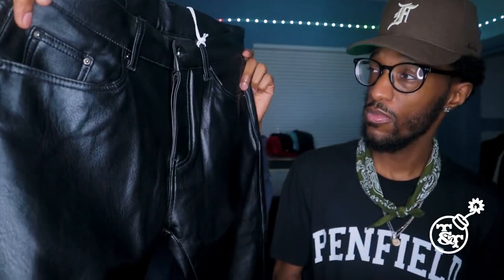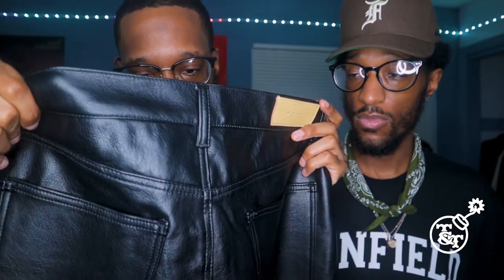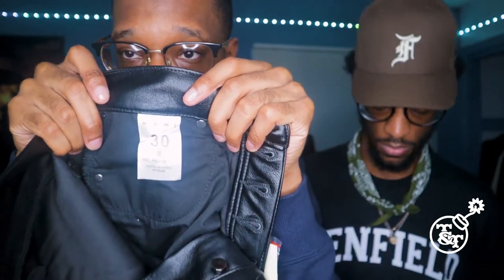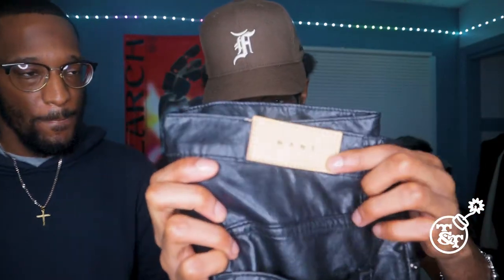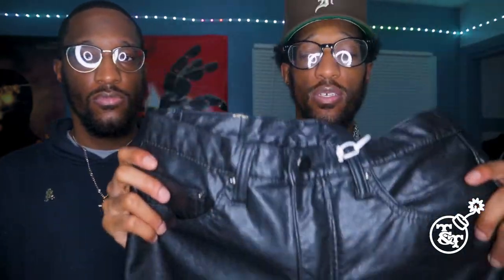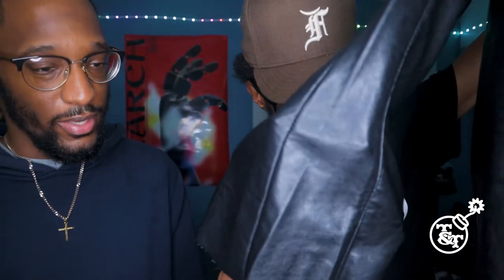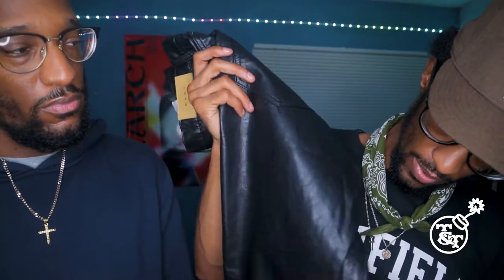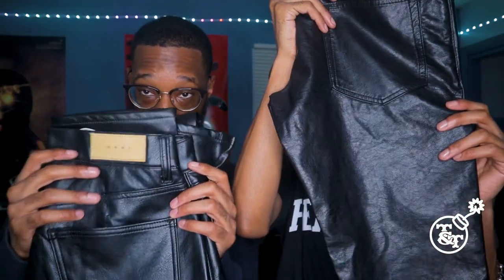T&T TV | MNML Leather Pants Haul!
In this video, we will take a look at the leather pants we got from MNML. Let us know what you think about the leather pants from MNML.

Follow our individual Instagrams: Tyjuan (@tyjuanonthebeat_) & Tyshon (@shonrosewood)
Background instrumental by: @tyjuanonthebeat_
Thumbnail and logo by: @shonrosewood